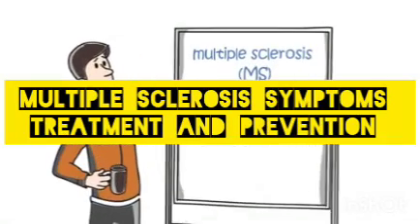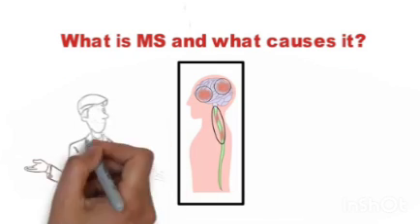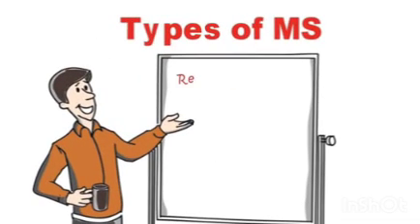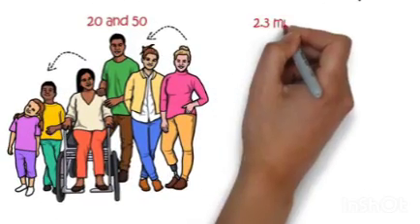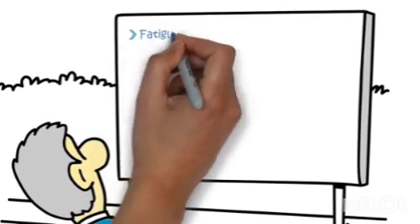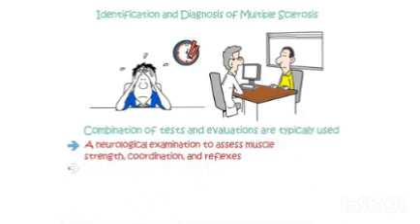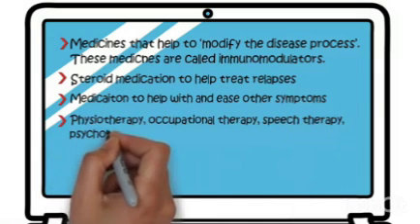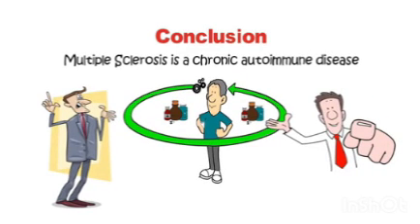Multiple Sclerosis Causes Symptoms Cure and Prevention